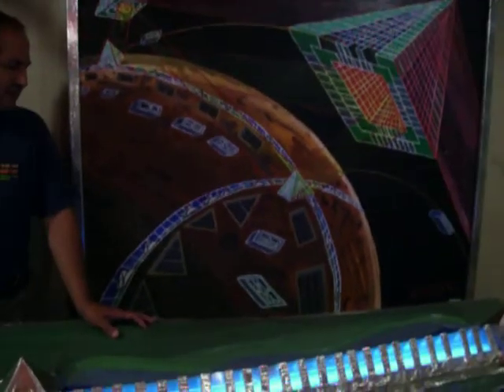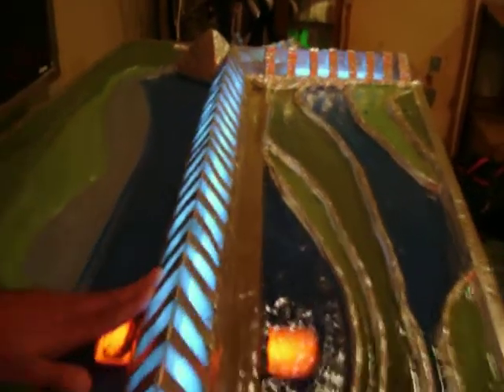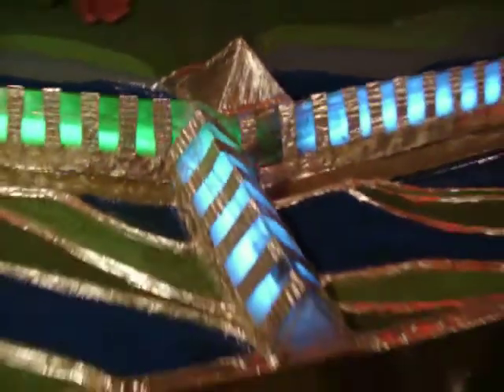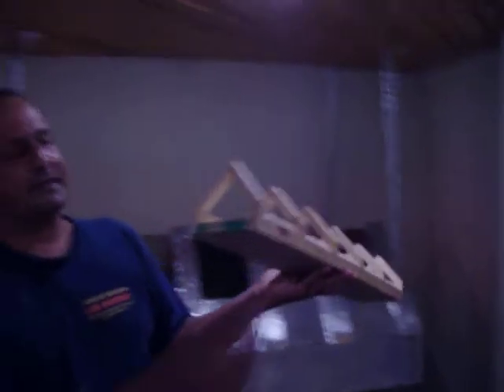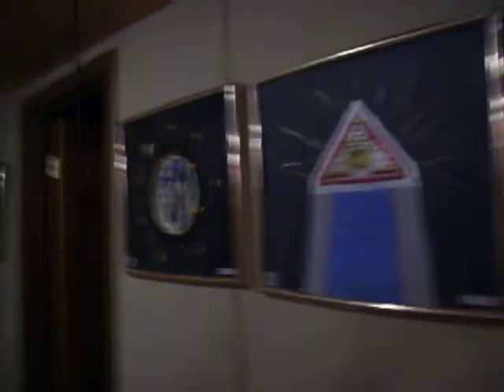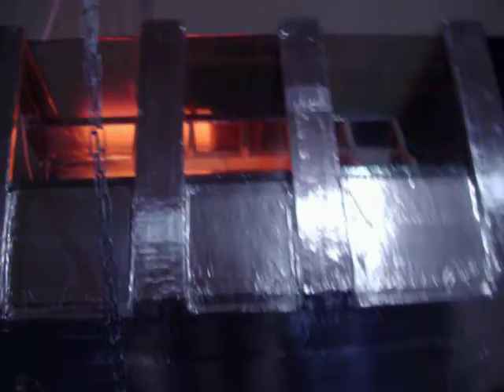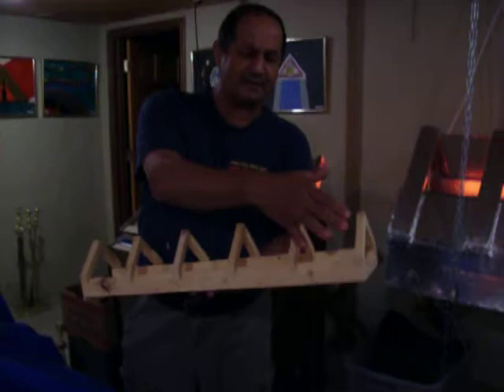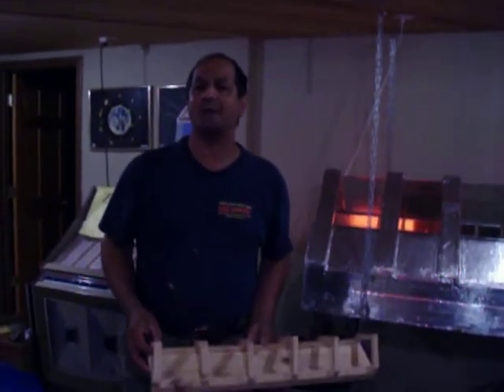300+ MPH Extremely High Speed RC Car Air Tunnel Test Project Part 1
High Speed Car Air Tunnel Test Project Part 1
Building A High 300 mph Tunnel Trans System
Extreme